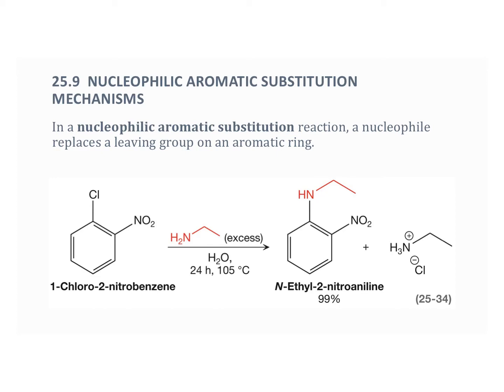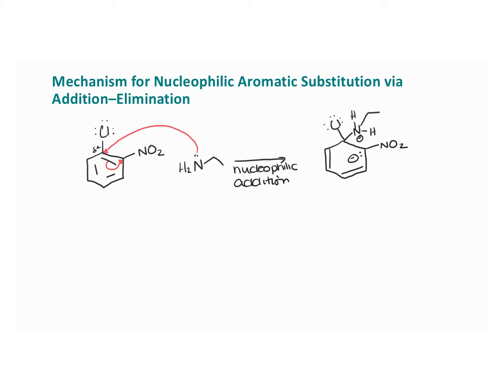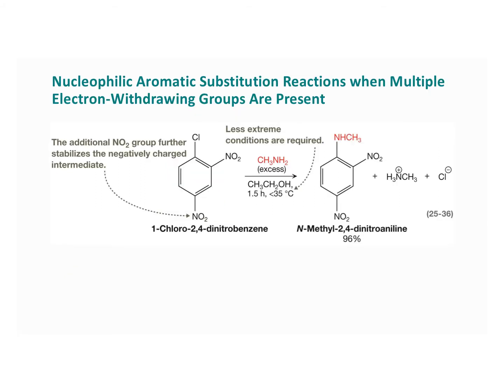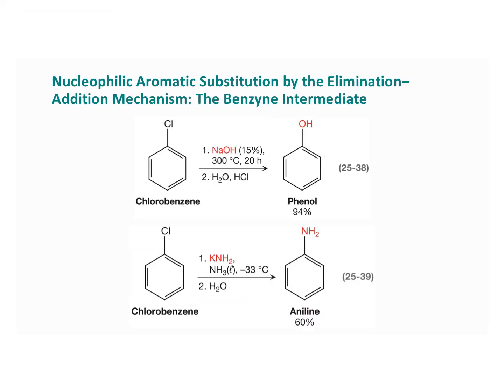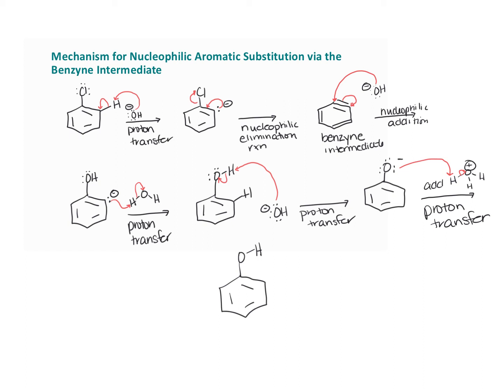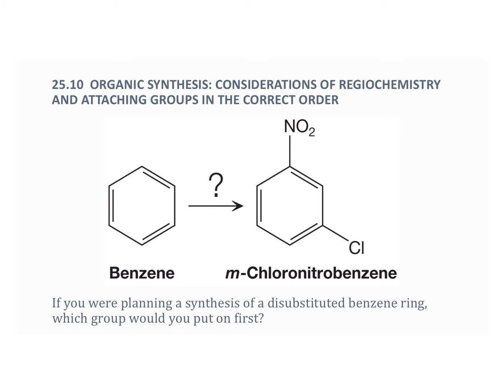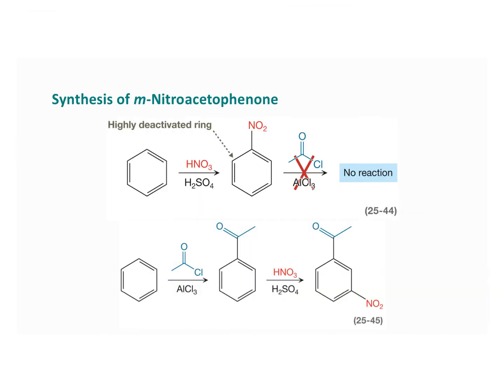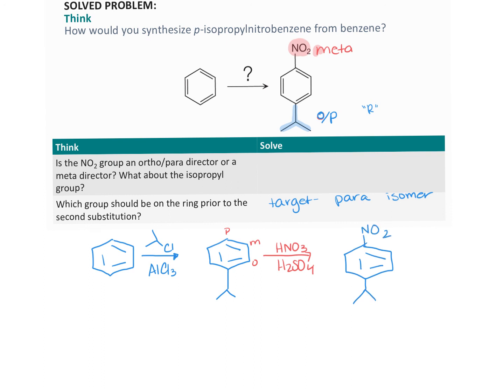Ch25 Screencast 5